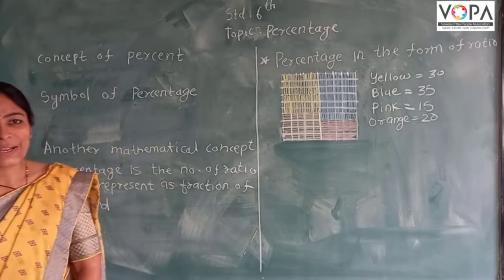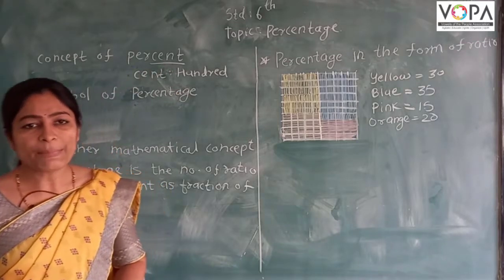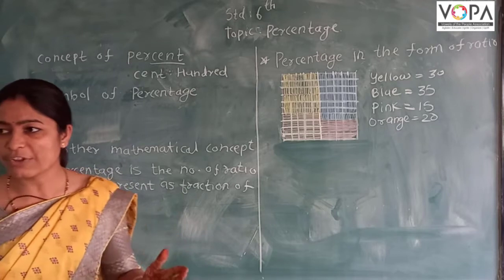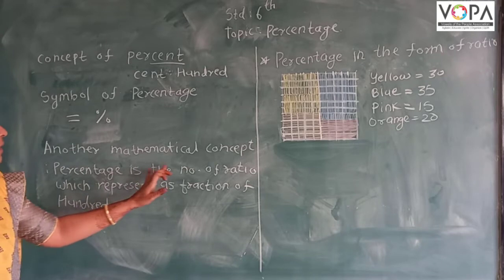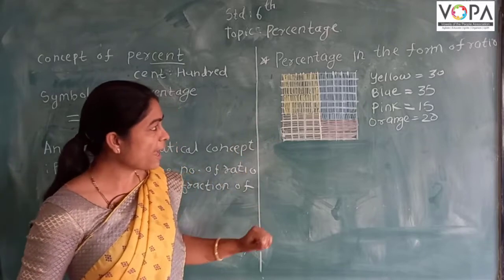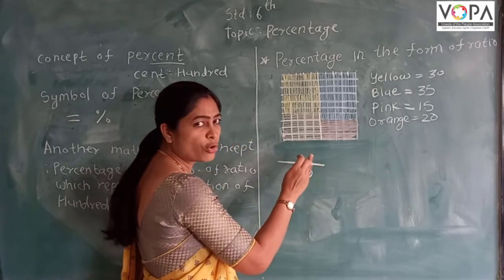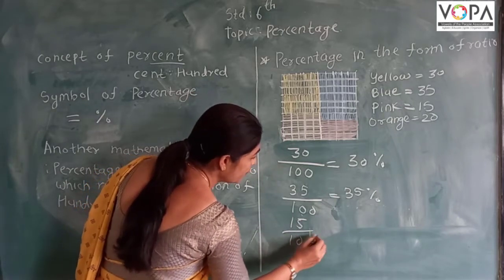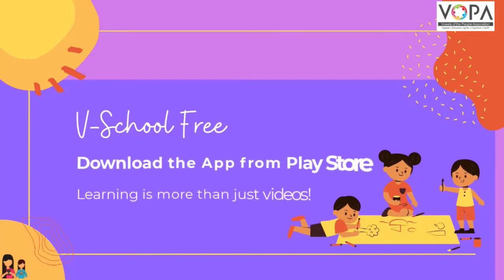6th | Maths | Percentage | V1 | V-School